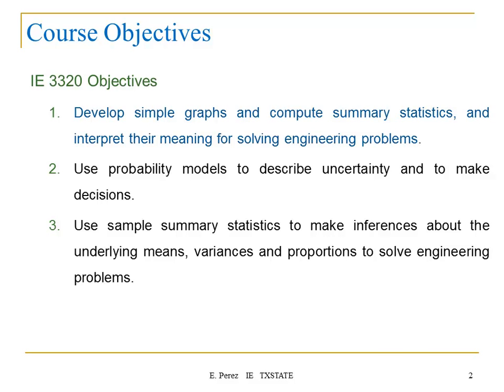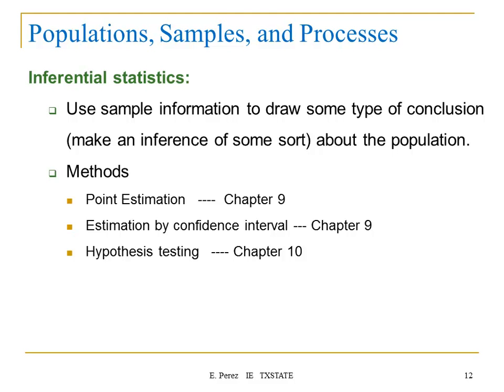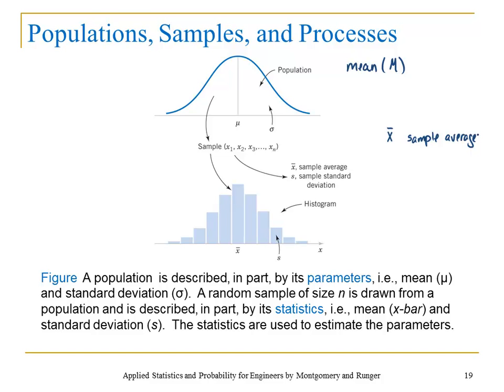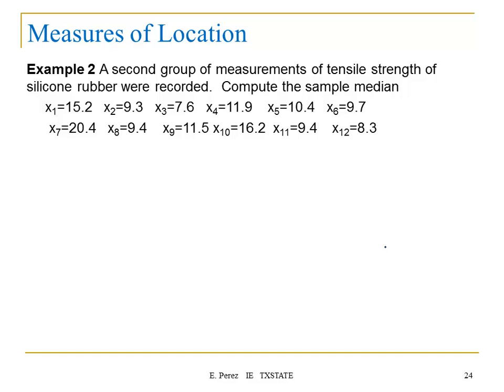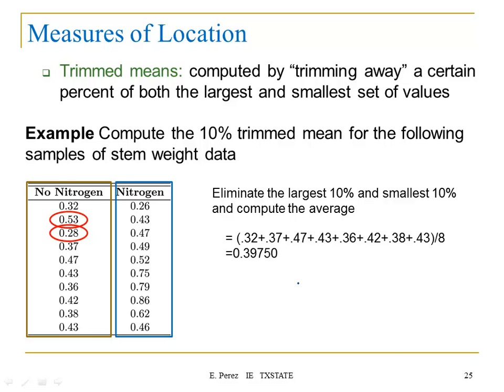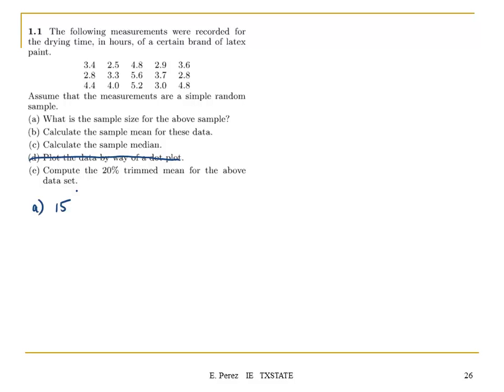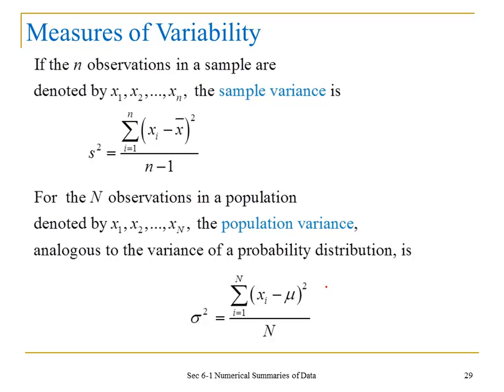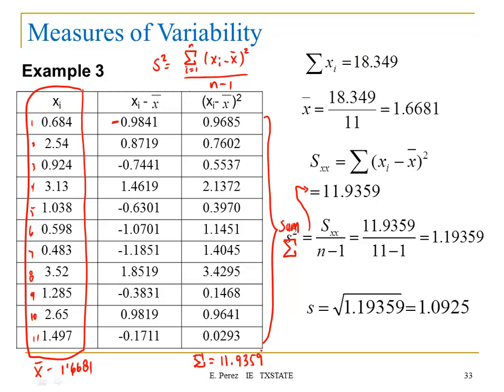Lecture 2: Introduction to Statistics (08/28/13)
Sample, Population, The role of probability, Mean vs sample average, variability, discrete and continuous data